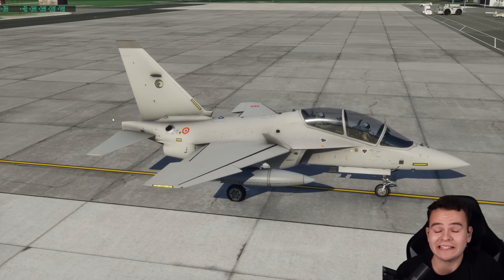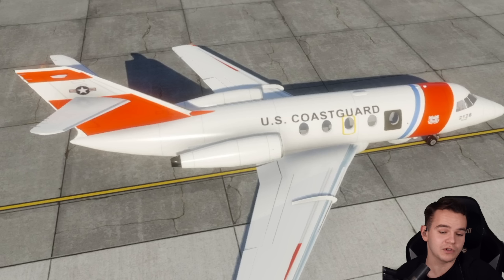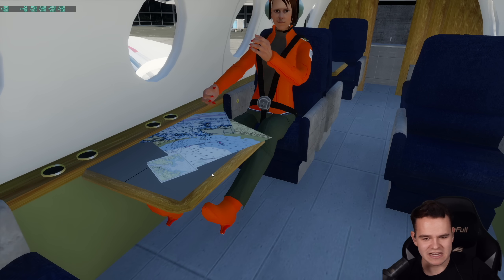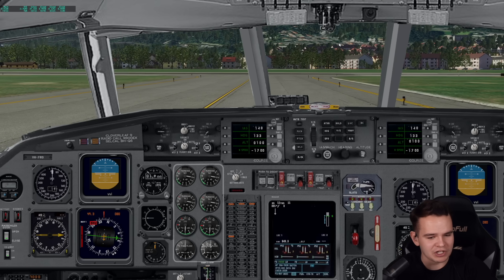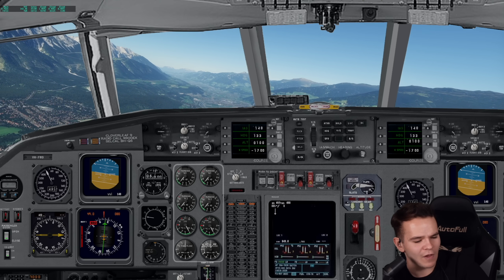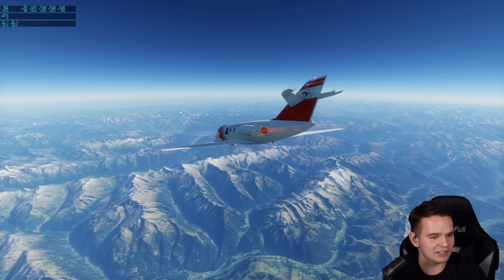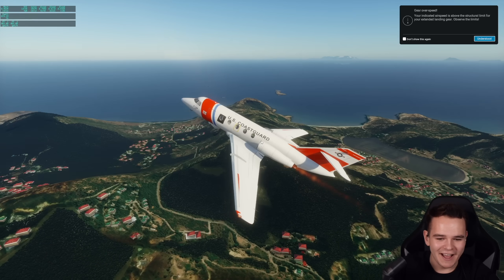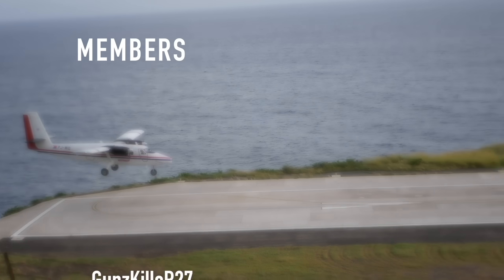Why Did The Falcon 20 Have AFTERBURNERS?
Today's Video: Why Did The Falcon 20 Have AFTERBURNERS?

©Swiss001 2024